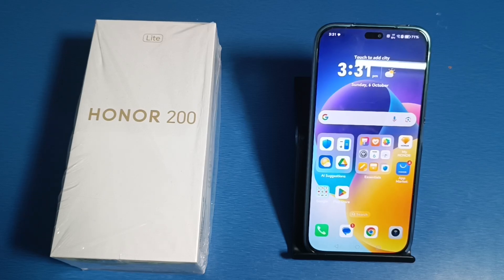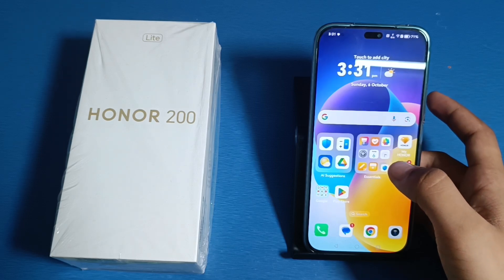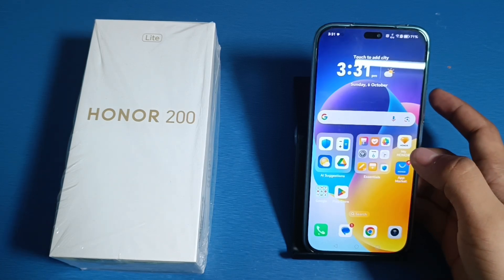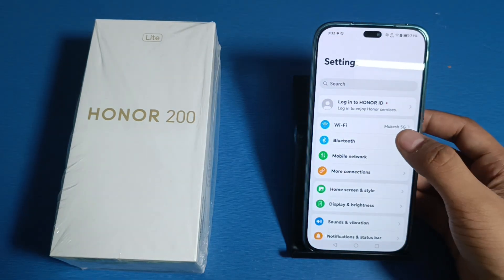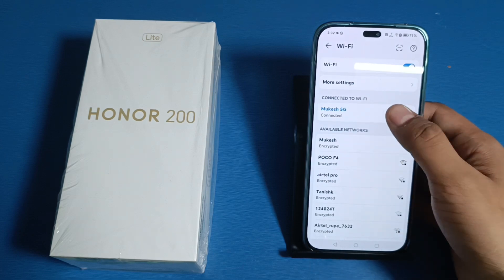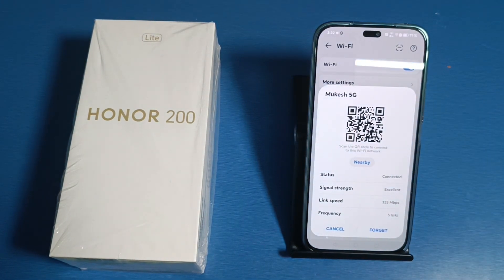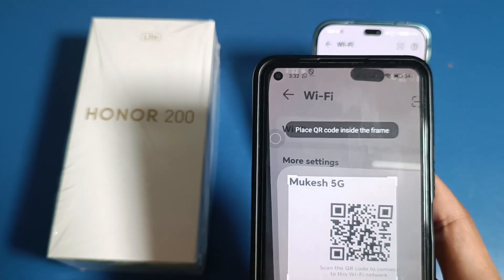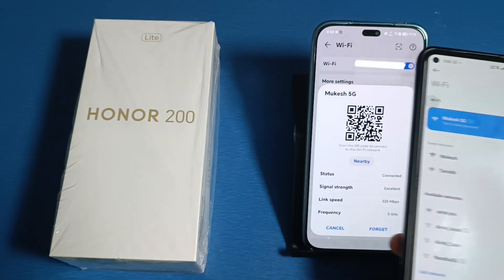Honor 200 5G - connect Wi Fi | How to connect Wi Fi without password Honor 200 5G